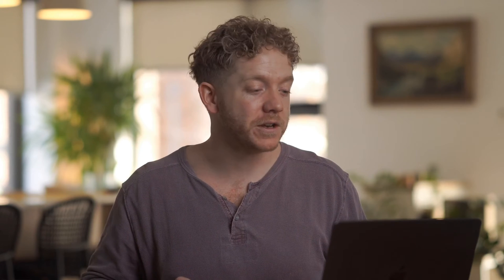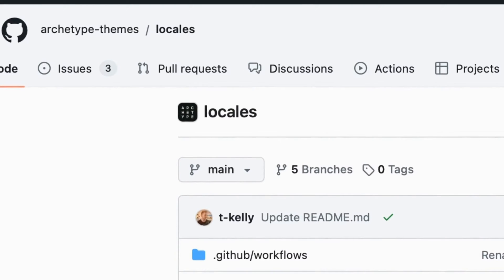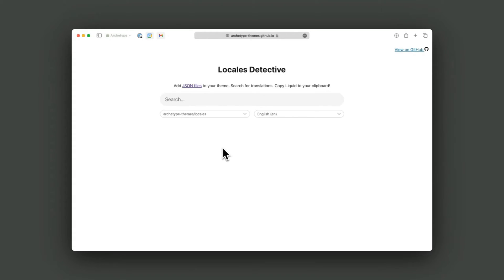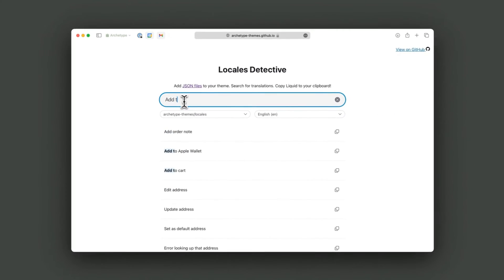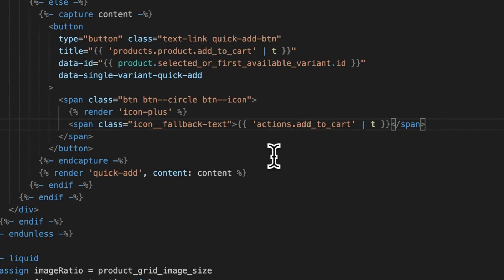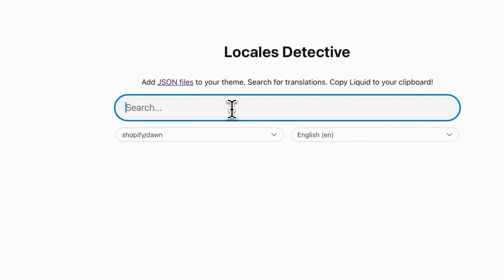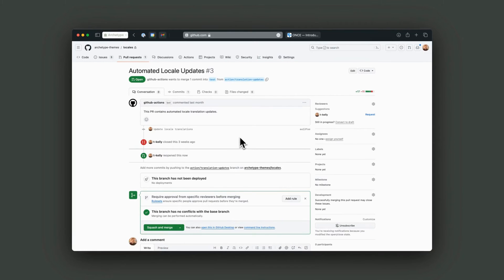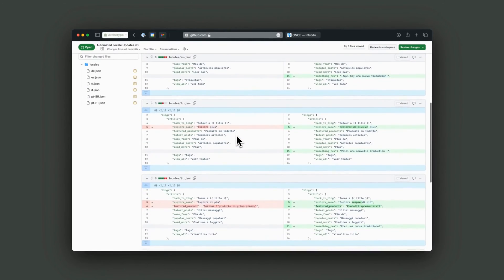Build your store with open source Shopify ecommerce translations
Introducing the Archetype Themes Ecommerce Locales Library, your (open) source for all of your e-commerce translations! Instead of translating the same strings over and over again in private silos, let's pool translations into one place so that everyone wins!